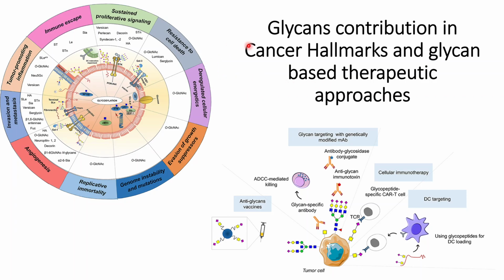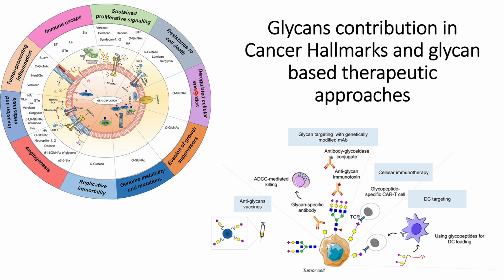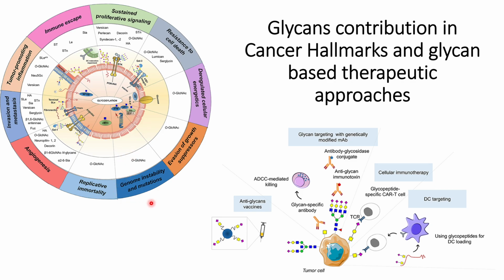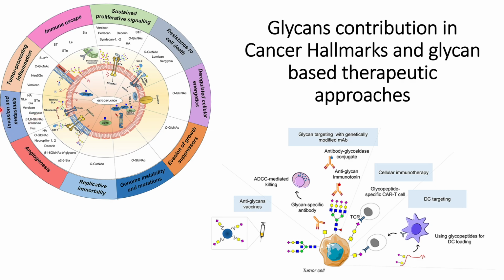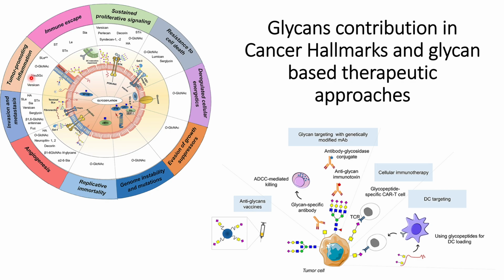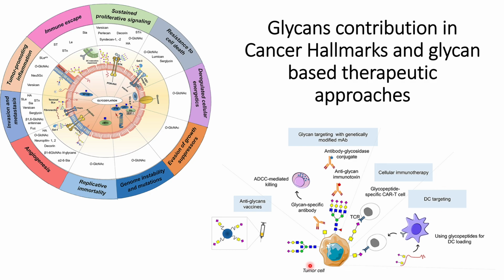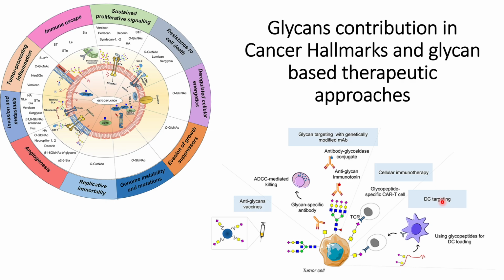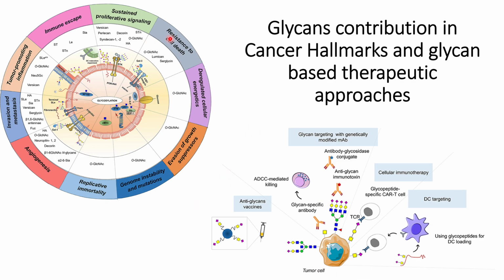Glycans contribution in cancer hallmarks and some glycans based therapeutic approaches Code: 562